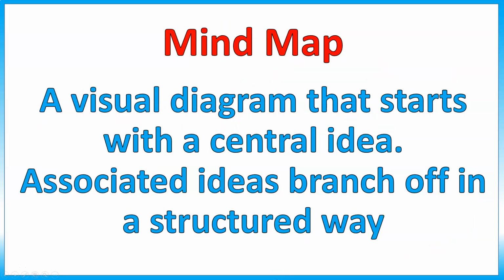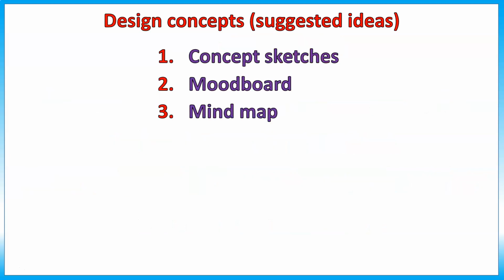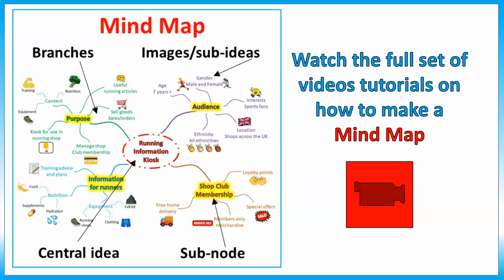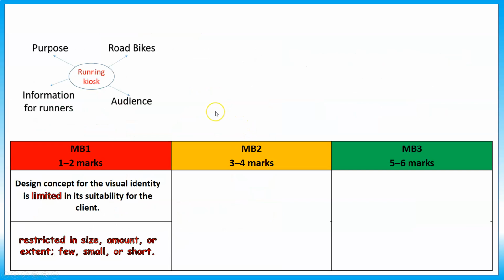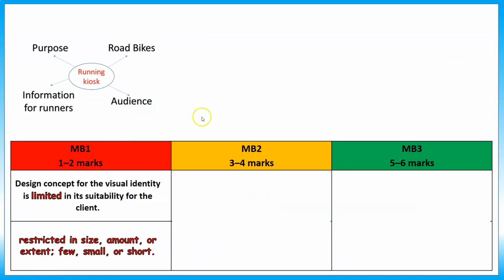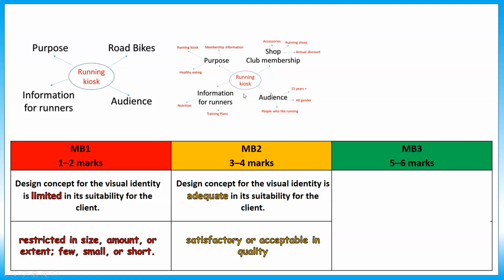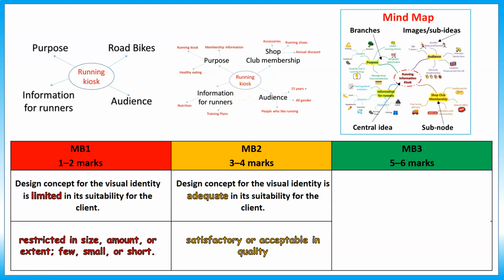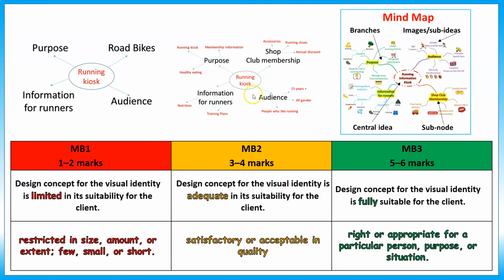3 Creative iMedia Toolkit R094 Mind Maps Components DOWNLOAD THE TOOLKIT (LINK BELOW)